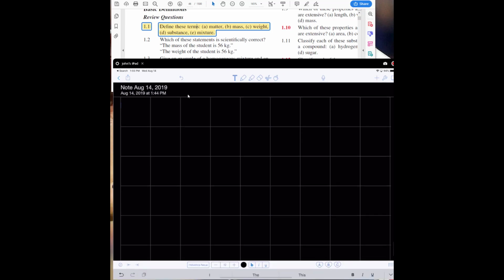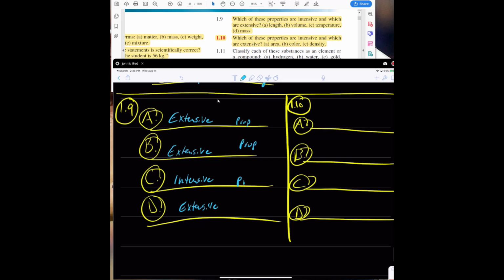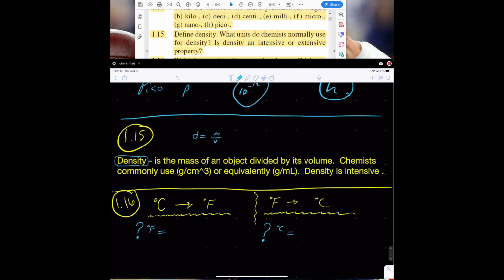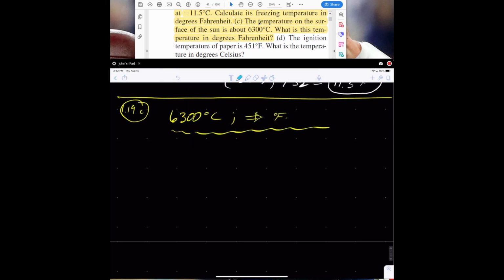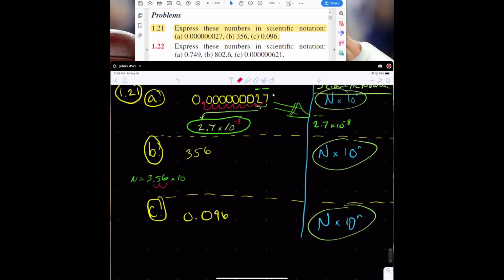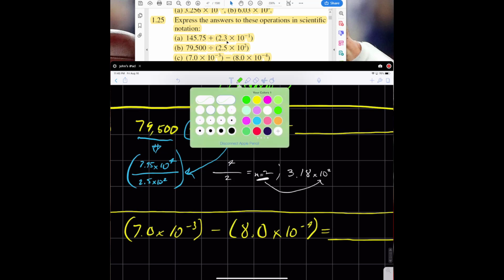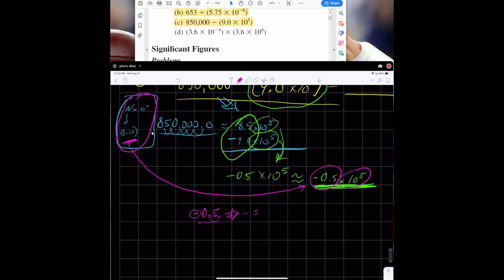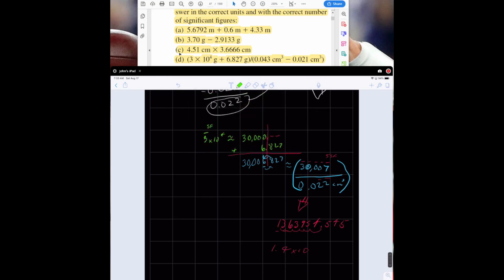Chapter 1 Questions (part 1) 1-1.29, General Chemistry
Questions 1 through 1.29
From Chang/Goldsby Chemistry The Essential Concepts 7th Edition
URI Fall 2019